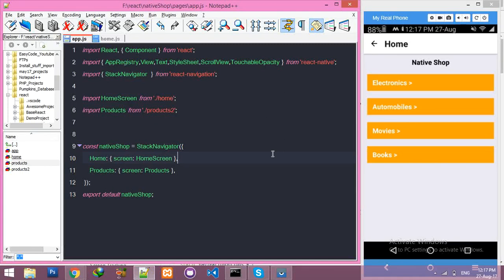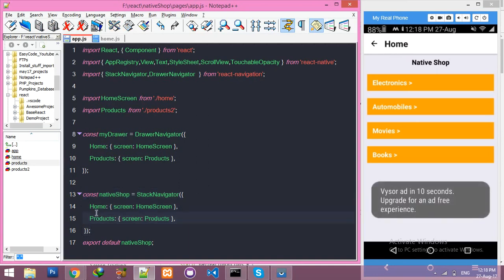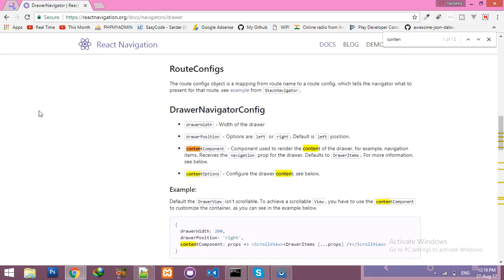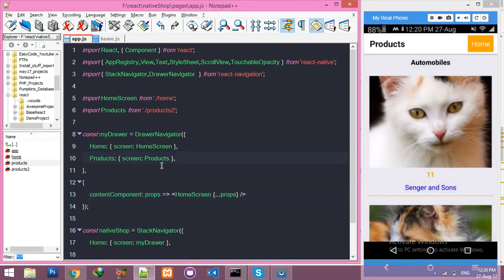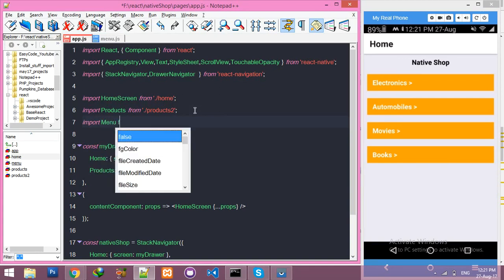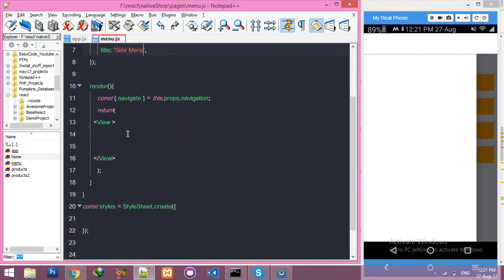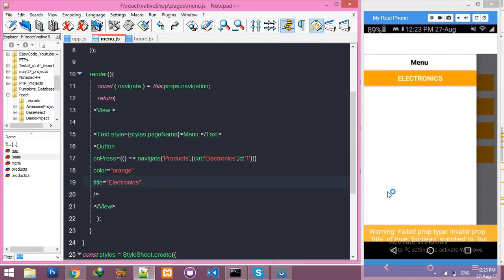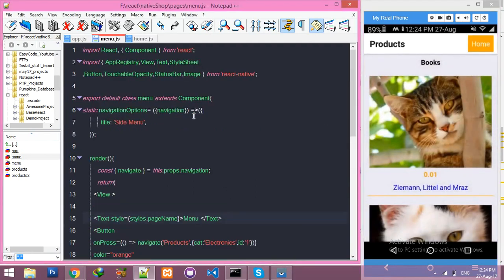React Native Drawer Navigation | contentComponent | Mobile app development using React Native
in this video series Mobile app development using React Native, today we will learn how to use Drawer Navigation with custom Screen.

if you have any query or doubt please drop a message